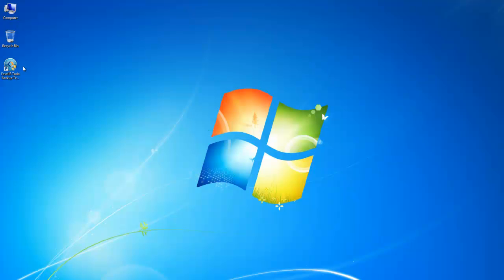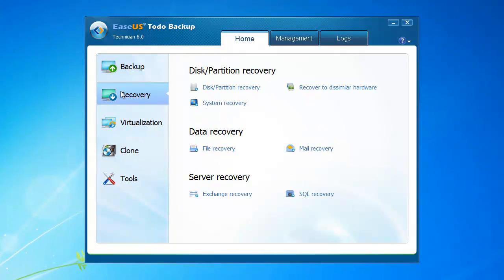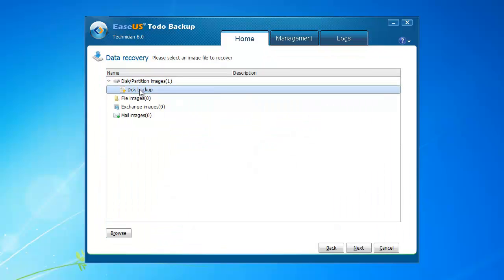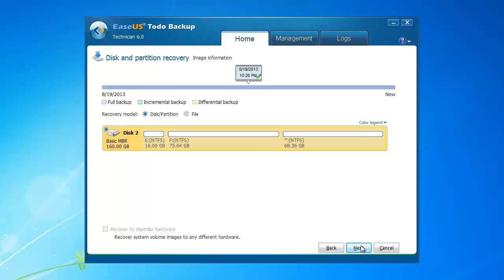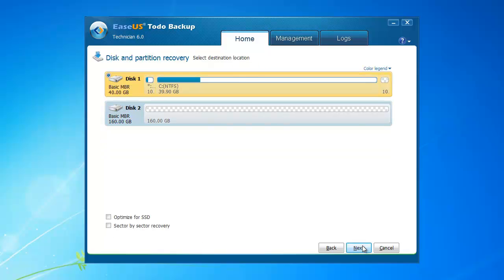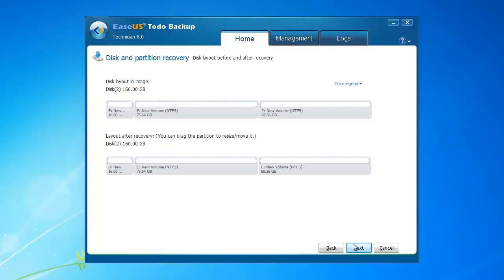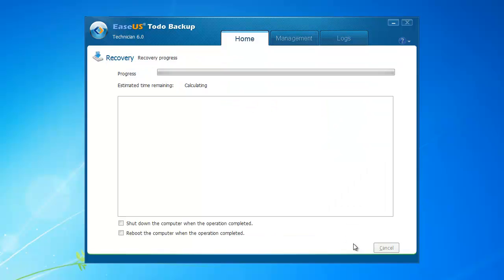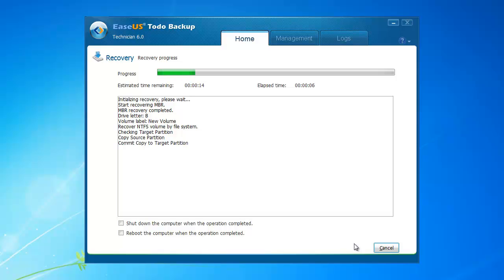How to recover hard disk with EaseUS Todo Backup?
Hard Disk Data Recovery Software tool provide data recovery & hard disk recovery from windows system, EaseUS Todo Backup provides complete data backup and recovery solution for both home users and business users. more info